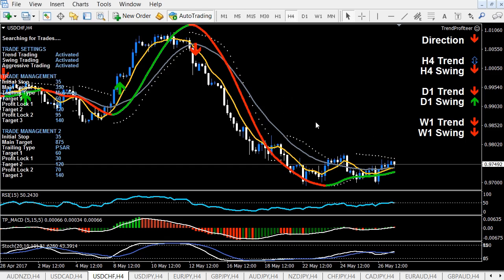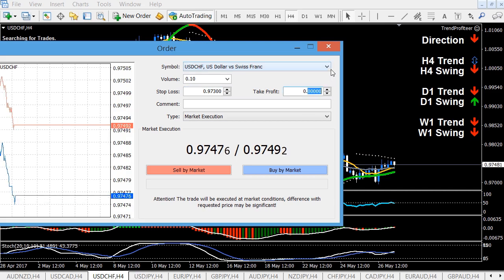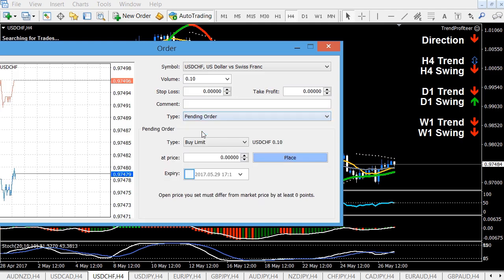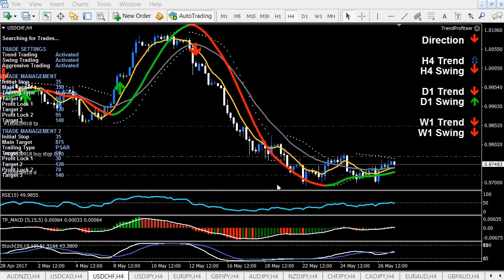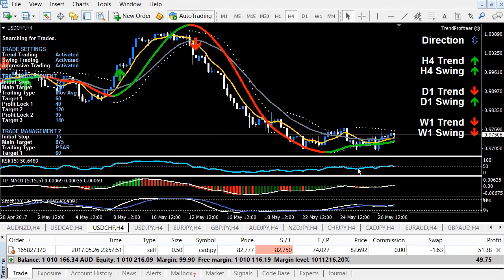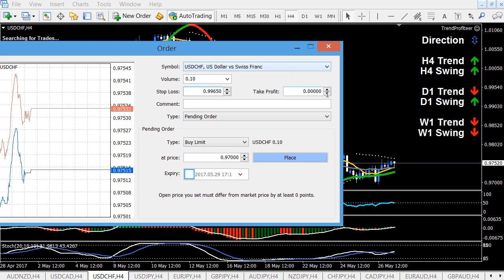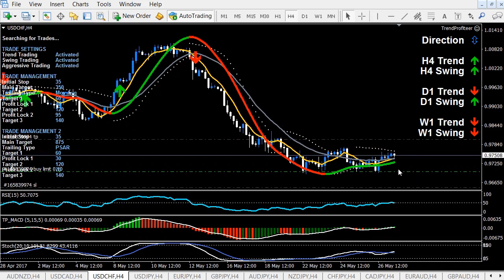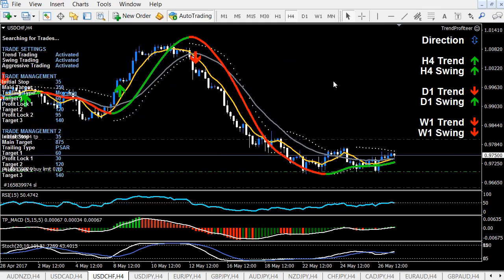Entering Orders in Metatrader 4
How to enter trades in Metatrader 4 with the Trend Profiteer automated trade management system